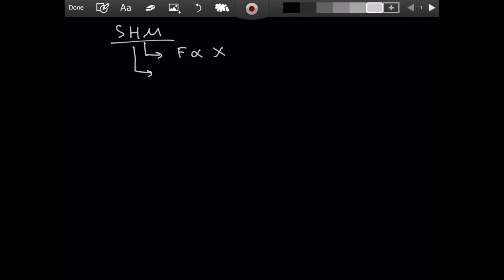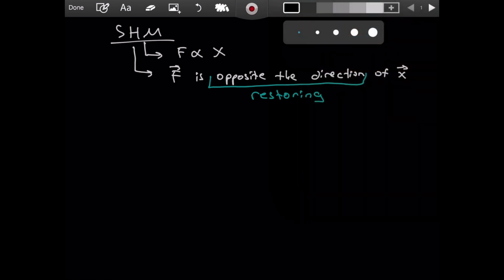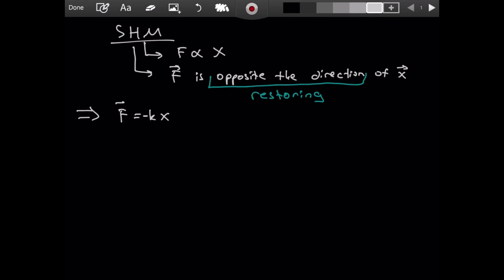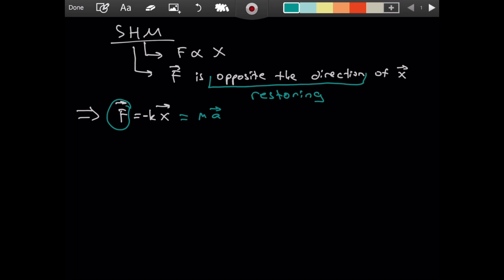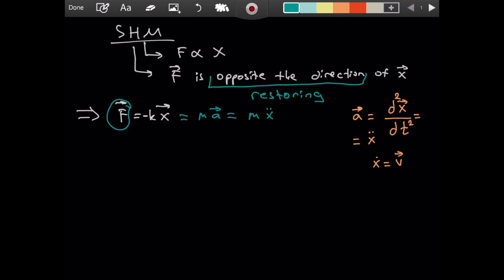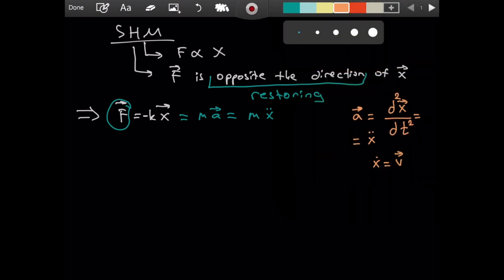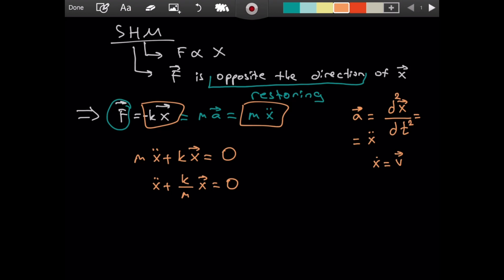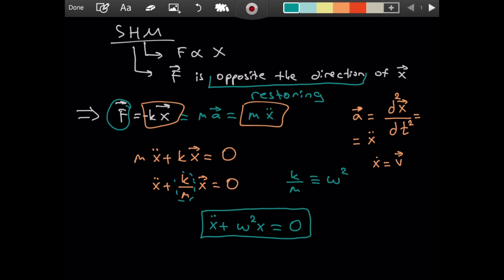Simple Harmonic Motion Function PROVED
In this video, I proved the Simple Harmonic Motion Function.